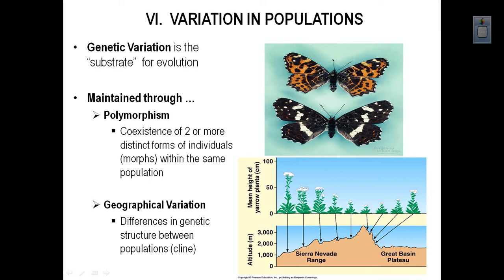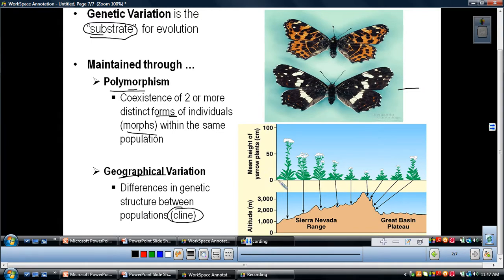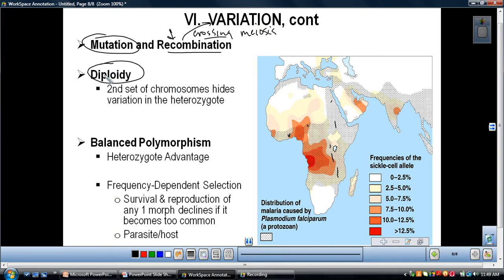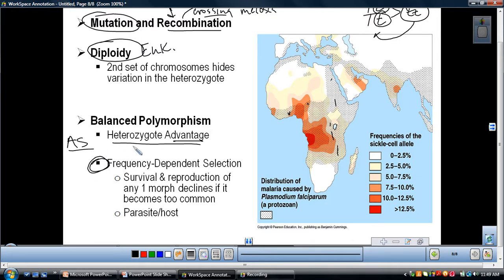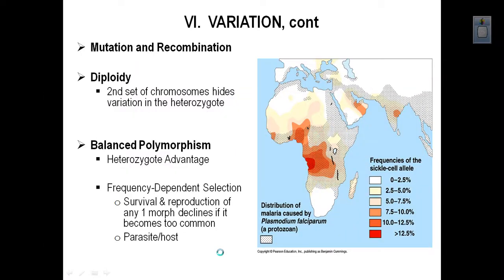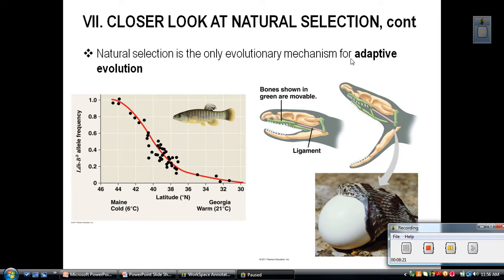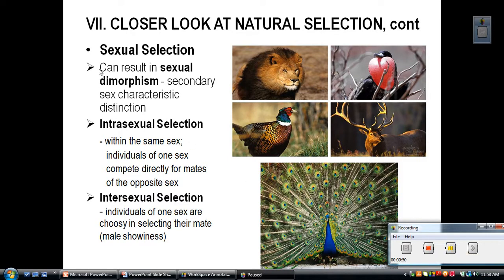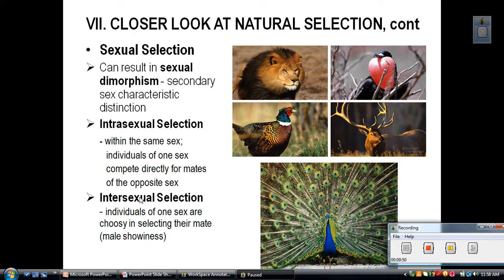Variation in populations